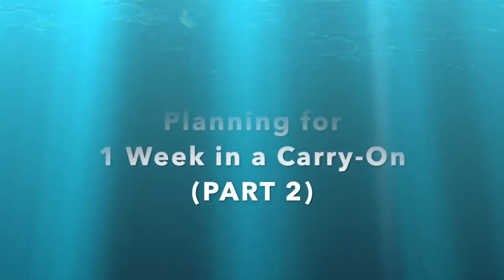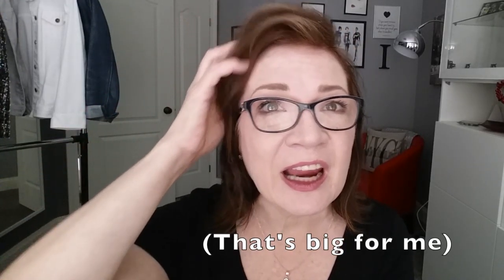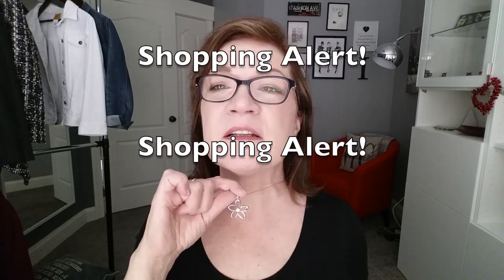1 Week Cruise Wardrobe in a Carry-On - How I Did!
Hi everyone! Hope you're well!
Went on a NCL cruise last week from LA to Mexico, and I did pretty well with my wardrobe planning, yay! Last week's video discussed the whole wardrobe packing for a carry-on on a 1 week cruise, so go back or check it out

This video also has some of the stuff we did and some of the sights, so I hope you enjoy!!! Would love to hear from you in the comments!

So, if you're new here:
Come with me and I'll show you how entertaining, supportive, bonding and positive social media can be in your life. Talk to me and others in the comments underneath videos and let's get some conversation started! Let's share the journey of aging, with my attempts at humour, simple distractions, light and deep topics; I'm keepin' it real! Life's not always pleasant or easy, but it is ultimately amazing. Let's do this! Let's create a lovely community to come to.

It also helps me out; if there's interest, YouTube will promote it so more people can see it and join us too.

I have other social media if you'd like to check it out:

BLOG - My website where I type about things - life updates, fashion finds, skin and makeup products I've tried, travel things. In the general Search box on your computer, type thatswhatisaid.ca

On Facebook.com, in the search box type @thatswhatisaid.ca  - for light entertainment, mostly smiles, and my YouTube video and blog post links show up there when they come out.

Instagram.com, a place of pictures, I am ilona_sarge, where I show you a bit of my life. Yep; keepin' it real!!! No fake-y lifestyle pictures there, haha.

I wouldn't be a great mother if I didn't let you know my daughter has a channel too! She is "AModelWho'sRead" and she talks about Young Adult Books, and she's part of the YA Word Nerds here on YT, a group of young ladies that talk about books, writing, publishing. Check 'em out!

Would love to hear from you! Let's get some conversation and sharing going in the comments below! Can hardly wait to meet you!

Have a great week, lovelies!